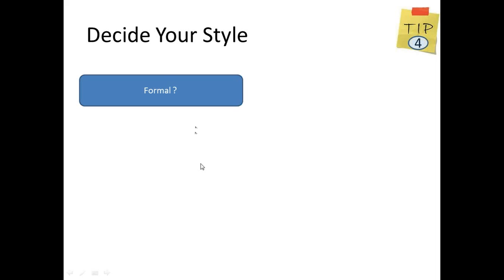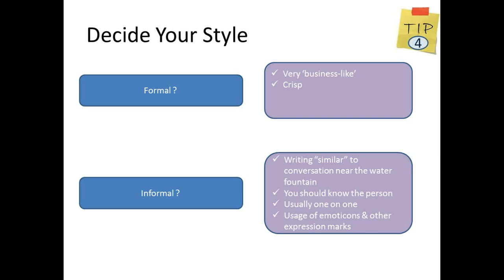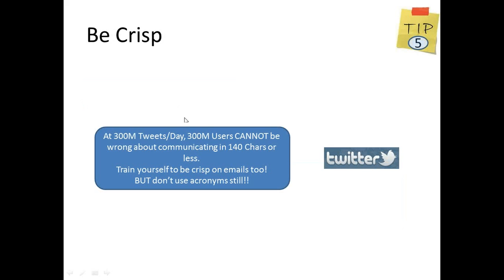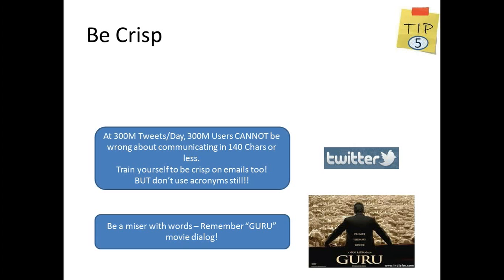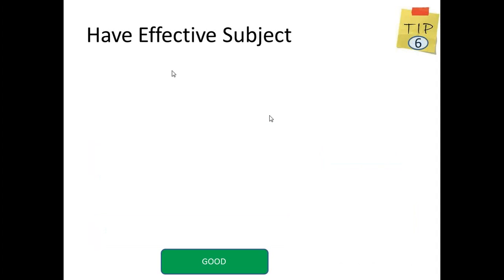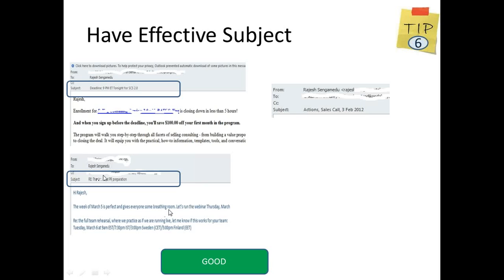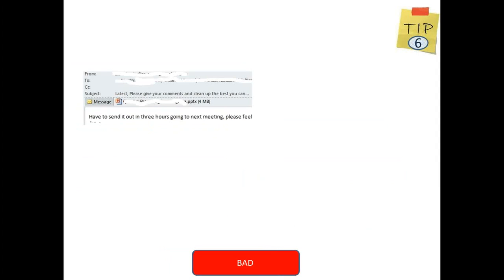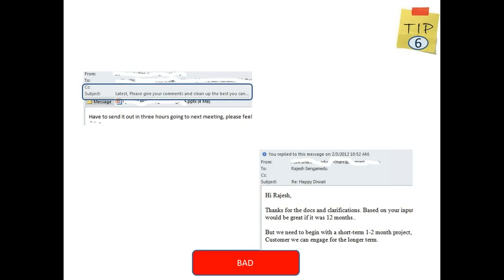How to write correct emails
Written communication is an essential skill for anyone in the IT industry. Given the global nature of the business, most often engineers are expected to communicate directly with customers using email as the primary method. Several engineers have difficulty in communicating both internally and especially with external customers. In this webinar, Rajesh will present Top-15 tips for engineers to improve their email communication.